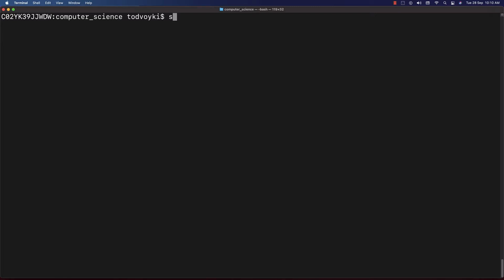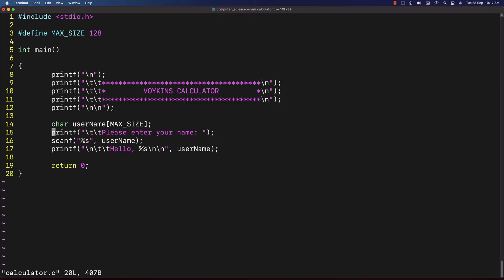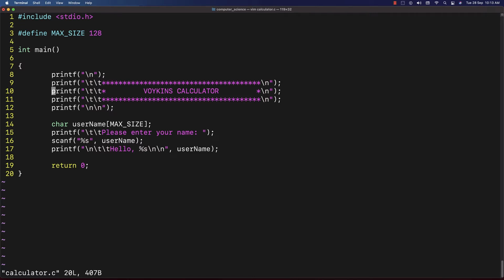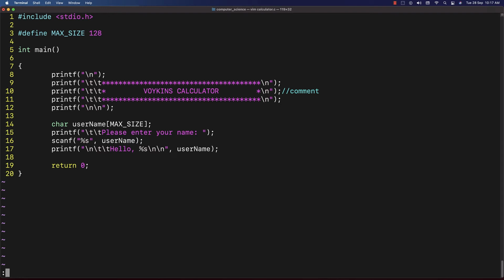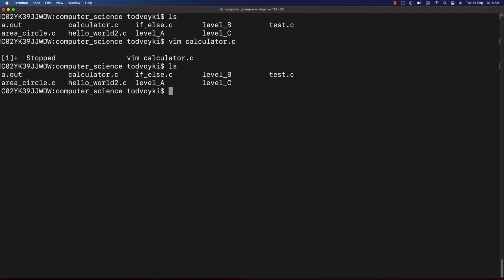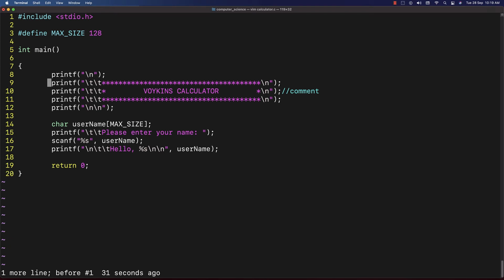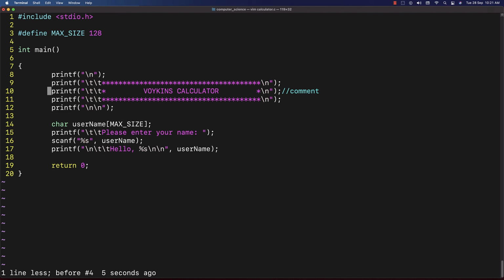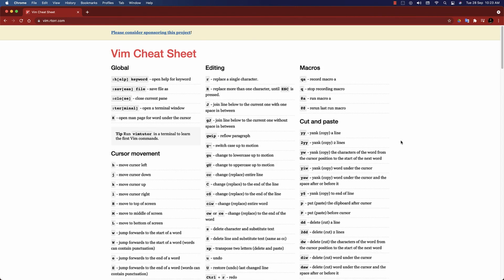Computer Science - VIM - Navigation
This instructional video will assist you when navigating through VIM. This should improve your efficiency and speed when writing code.